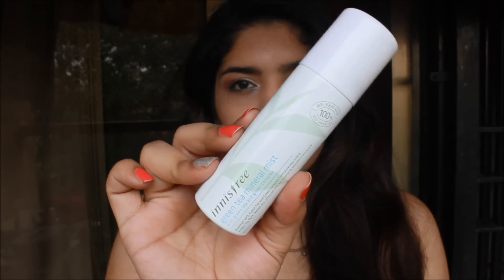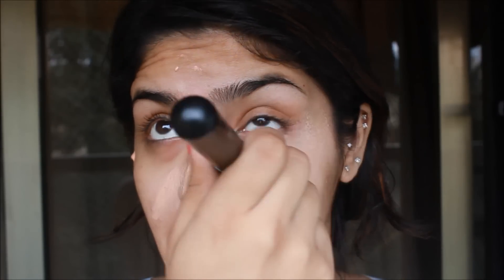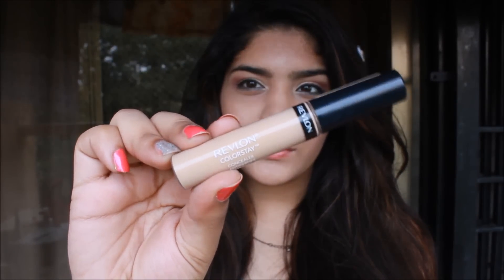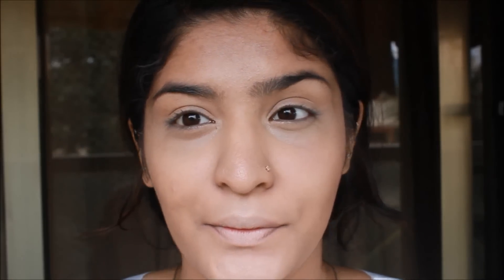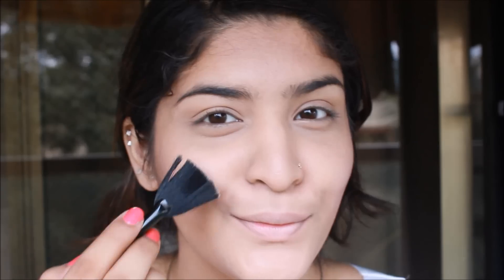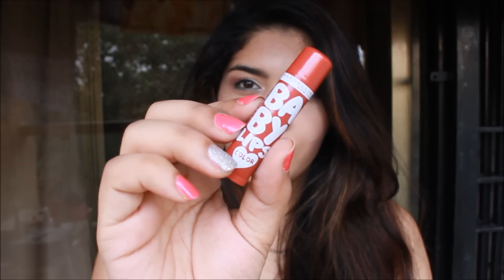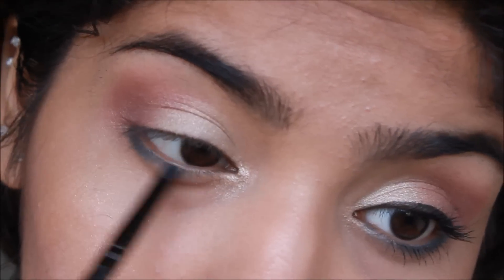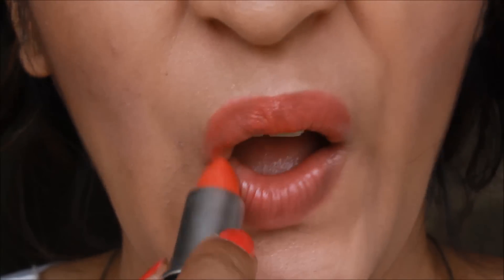GRWM | Get Ready With Me In Mumbai!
Hey everyone! :)

Today I'm going to show you guys how I got ready for my meetup in Mumbai.

Products used:
Green tea mineral mist
Inglot under makeup base
Wet n Wild coveral foundation- Fair-medium
Makeup revolution amazing makeup
Revlon colorstay concealer- Fair-medium
Vivo mattifying loose powder
Makeup revolution ultra bronze bronzer
Wet n Wild mega glo powder- Catwalk pink
Tony Moly 7 day eyebrow pen
Maybelline baby lips spiced up- Berry sherbet
Sleek rio rio palette: Lid (URCA)
                                  : Crease (IPANEMA)
Sleek Arabian nights smokes and shadow palette: Lower lashline (HOCUS POCUS)
Maybelline colossal liner
Coloressence HD volume mascara
MAC crosswires lipstick
Vega detangling brush
John Frieda frizz ease cream
Imari seduction

Shreya Jain
5633 Qutub Road, New Delhi
Delhi
110055
India

Love
XOXO
Shreya